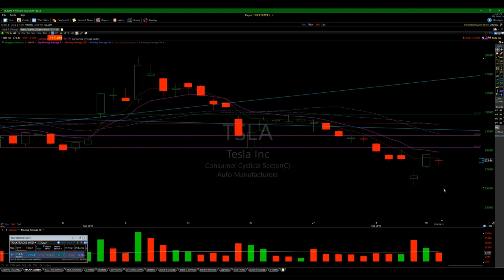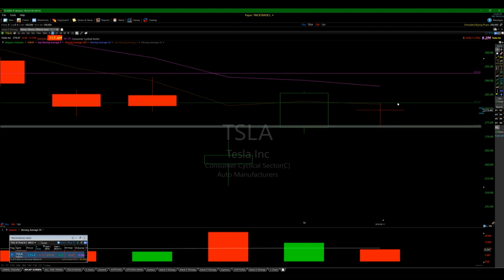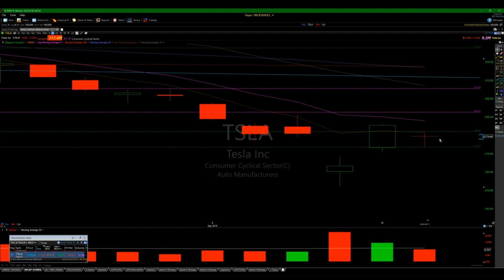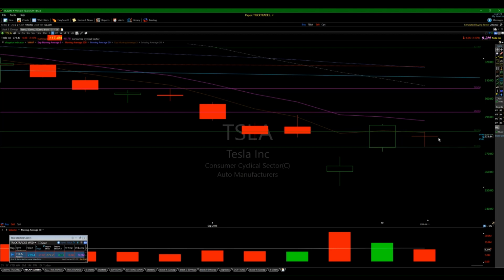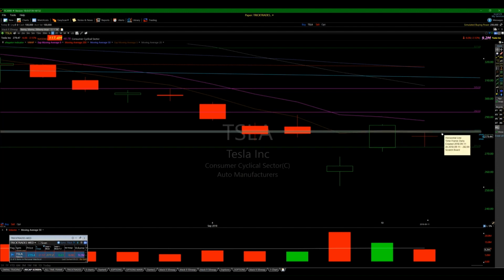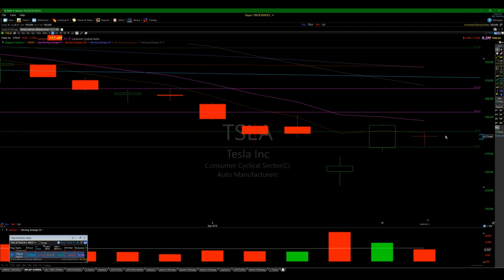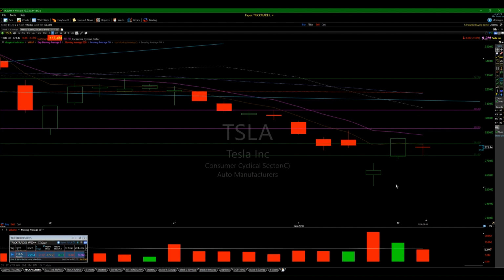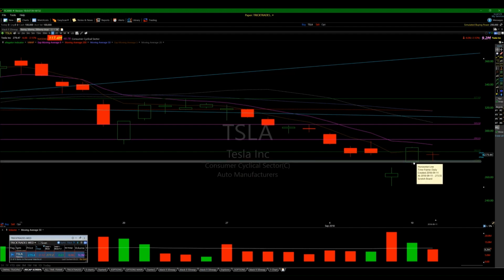How to Trade Dojis and Small Body Candle